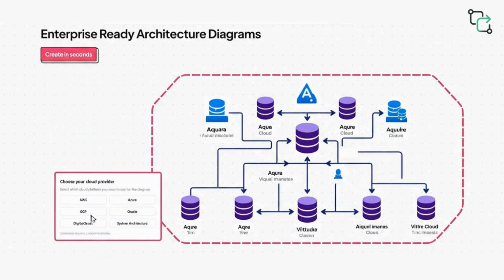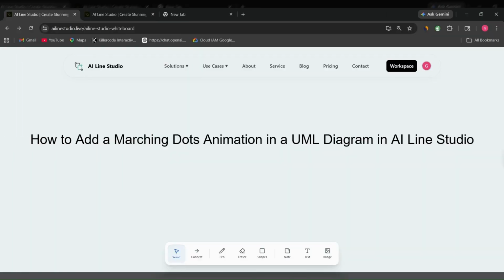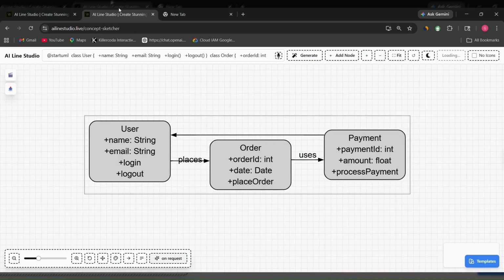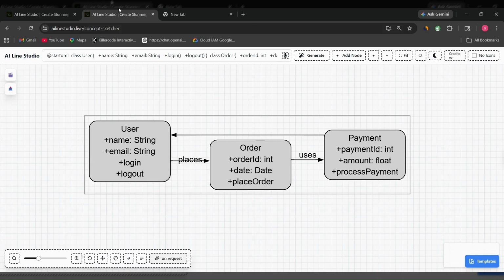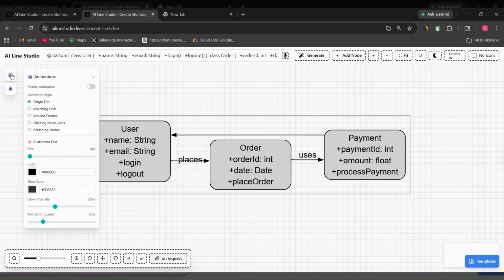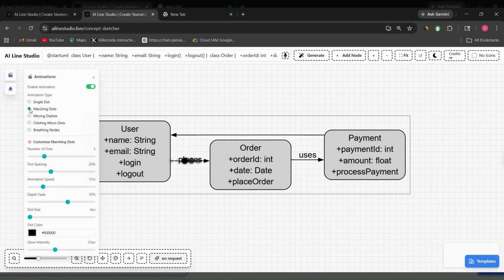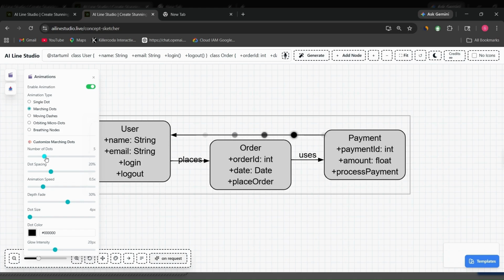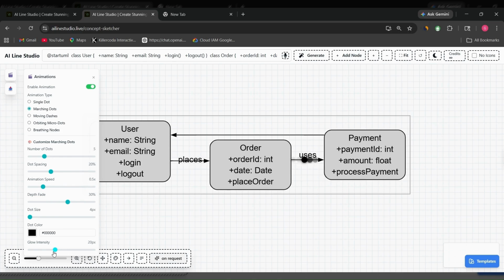Marching Dots UML Diagram AI Line Studio Tutorial 140 System Cloud DevOps vs Lucidchart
AI diagram generator UML diagram system architecture diagram cloud architecture diagram DevOps diagram

Add marching dots animation to UML diagrams in seconds using AI Line Studio

Still using static UML diagrams in draw io or Lucidchart

This tutorial shows how to add marching dots animation to a UML diagram to visualize flow intensity throughput and multiple interactions

Turn static UML diagrams into dynamic system visualizations

UML diagrams show interactions
But they do not show scale or volume

Marching dots animation reveals throughput and system activity

Visualize multiple requests or events
Highlight high traffic paths
Understand system load instantly

What marching dots animation is in a UML diagram
How to apply marching dots using AI Line Studio
Visualizing flow volume and system activity
Highlighting high traffic interactions
Exporting animated diagrams instantly

Generate your UML diagram from text
Select interaction or connection paths
Apply marching dots animation
AI visualizes continuous flow automatically
Export instantly with presentation ready output

VALUE STACK

AI powered UML diagram generation
Marching dots animation for throughput visualization
Zero manual animation setup
Clean structured output instantly

COMPARISON

Lucidchart supports only static UML diagrams
draw io has no animation capability
Eraser io offers limited visualization
AI Line Studio enables full animation instantly

Only AI Line Studio visualizes interaction volume dynamically
Only AI Line Studio transforms UML diagrams into living systems

Sequence diagrams with multiple user requests
Microservices handling concurrent traffic
Event driven systems and message flows
API rate limiting and throughput visualization
System design presentations and debugging

BUILT DIFFERENT

AI Line Studio is dynamic and intelligent

Designed for engineers who need clarity and scale visualization

TIMESTAMPS

0:00 Problem with static UML diagrams
0:30 What are marching dots
1:05 Use cases throughput and scale
1:50 Generate UML diagram
2:40 Apply marching dots animation
3:55 Analyze system activity
5:05 Export final diagram

RESOURCE LINKS

Comment where you would use marching dots in your UML diagram
Visualize your system scale now